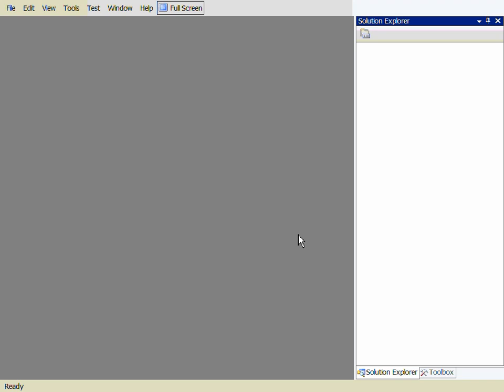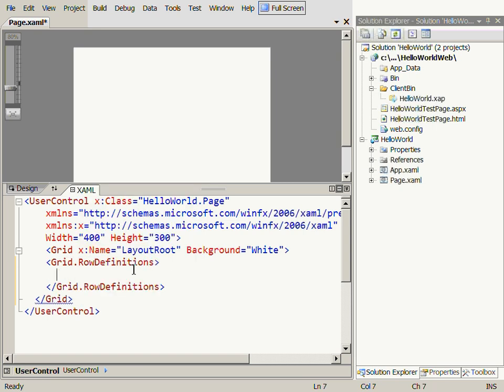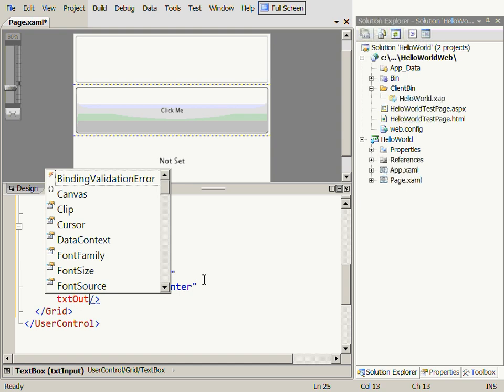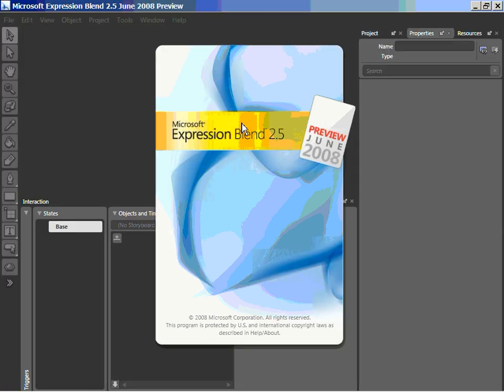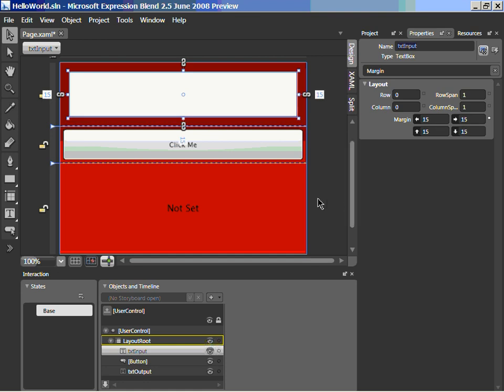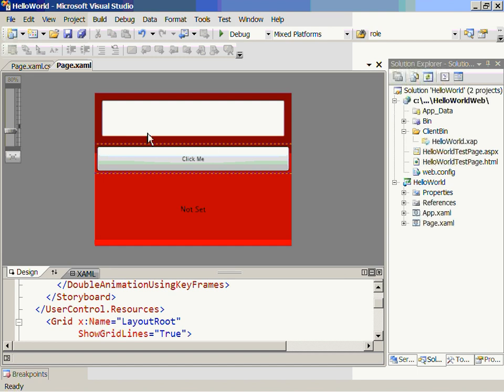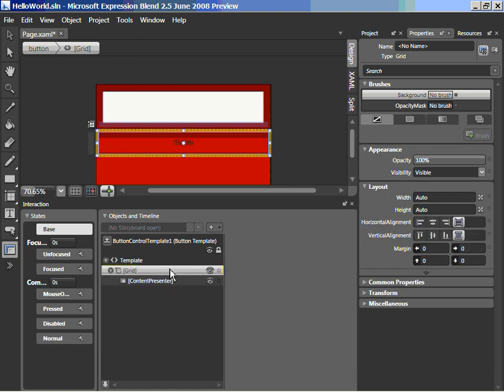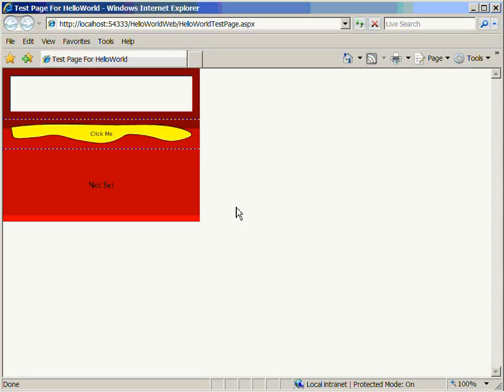Silverlight Hello world.How many people know about this tutorial or have watched it?